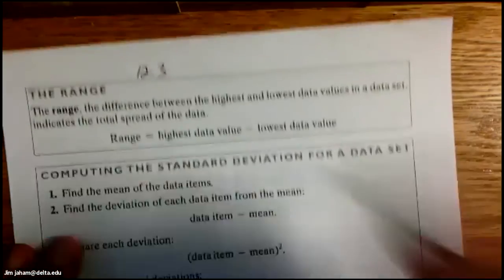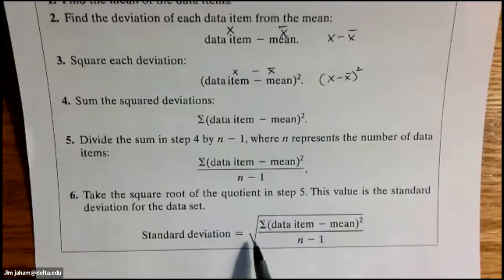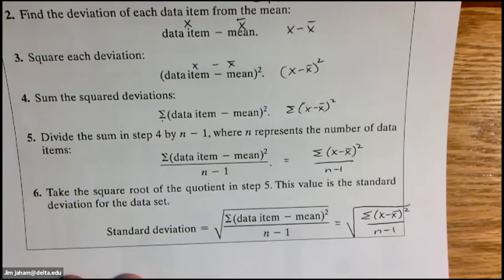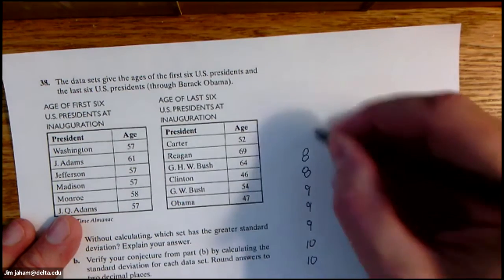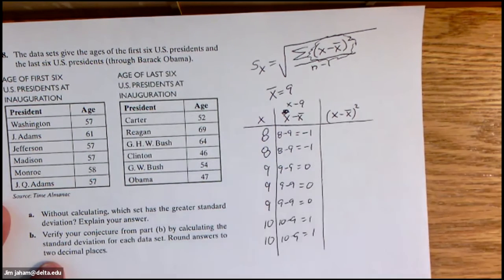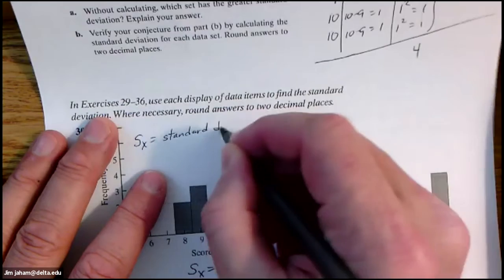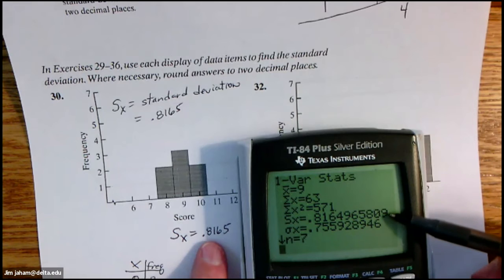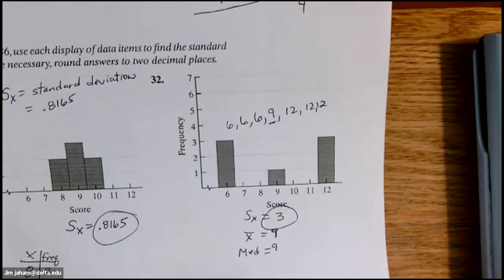Measures of Dispersion